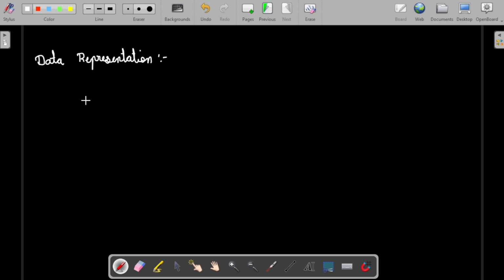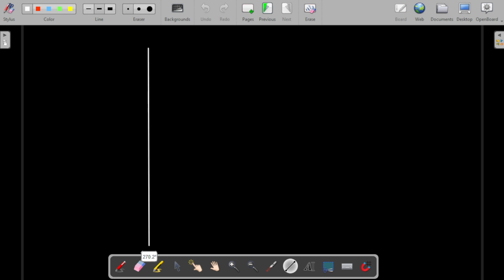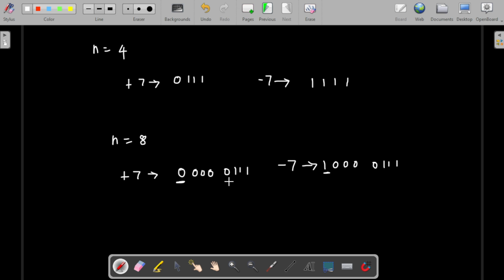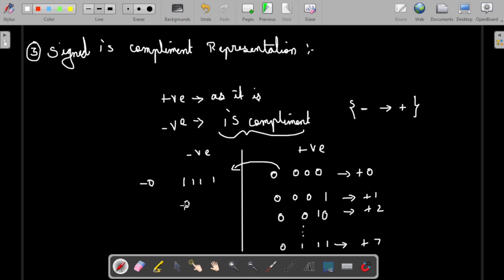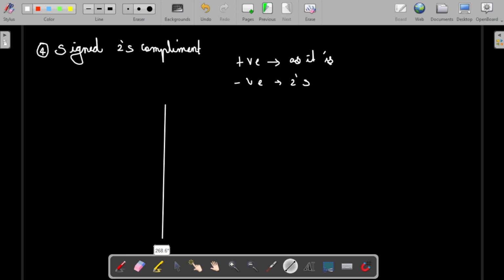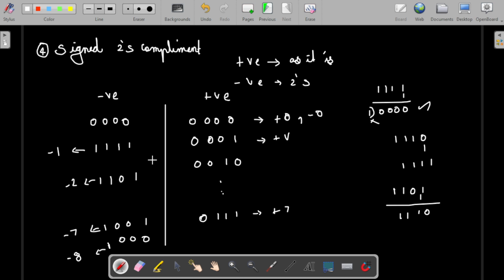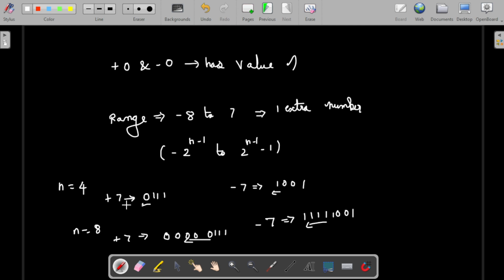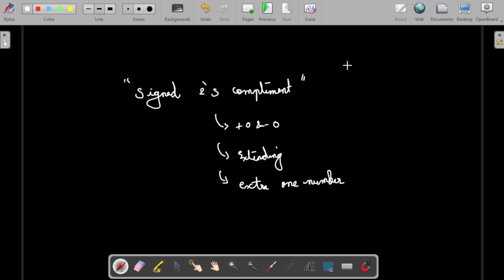7 Data Representation Masterclass: Signed Magnitude, 1's & 2's Complement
Confused about Negative Numbers in Binary? Learn why 2's Complement is the King of Data Representation.

In this video, I simplify Data Representation in Digital Electronics. Whether you are studying for your Semester exams, GATE, or just want to know how your CPU handles negative numbers, this video covers it all.

We will move from the basics of Unsigned numbers to the industry-standard 2's Complement.
We cover:

Unsigned Numbers: Simple positive integers.
Signed Magnitude: Using the MSB as a sign bit (and why it fails).
1's Complement: Inverting bits & the problem of "Two Zeros" (+0 and -0).
2's Complement: The "Invert + 1" rule and why computers prefer it.
Range Formulas: Memorize ( -2^{n-1} { to } +2^{n-1}-1 ) vs others.